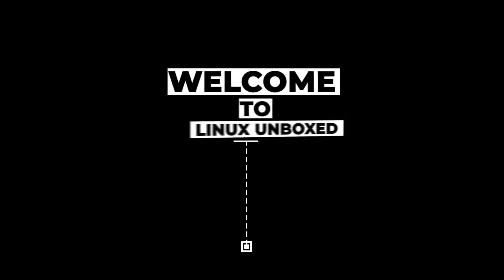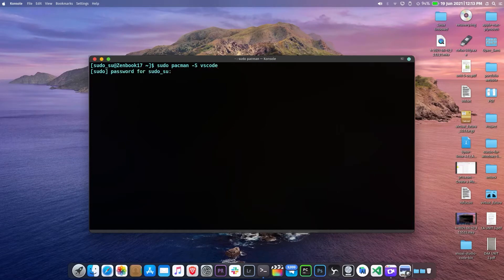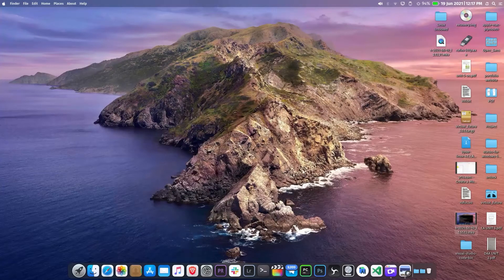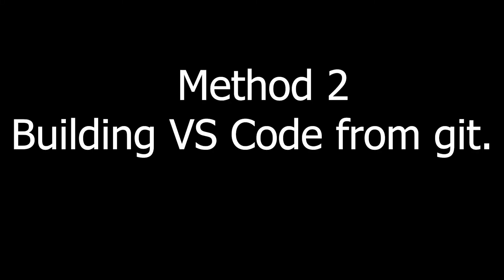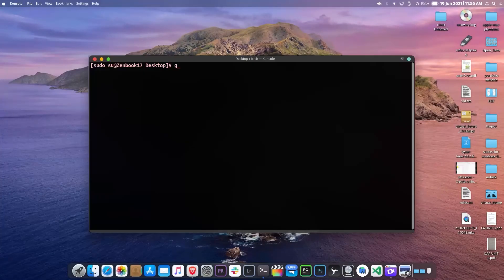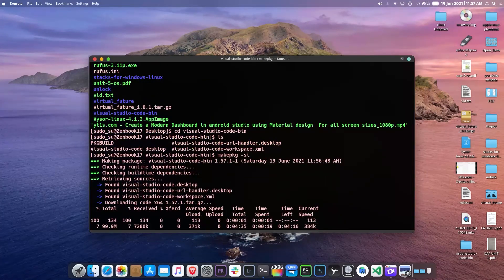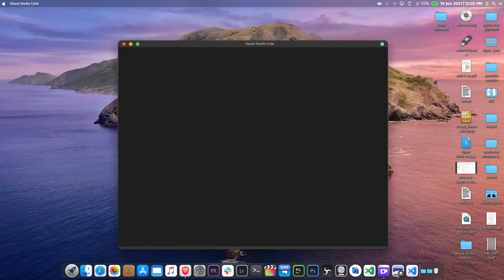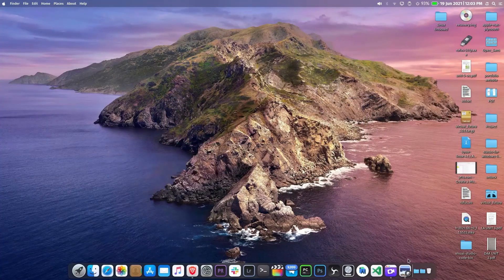Different Ways of Installing Visual Studio Code in Any Arch Based Distro.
This video is to Show you, two easy ways by Which you can install Visual Studio Code in any Arch based Distro It maybe a Vanilla Arch or a Custom Arch Build these steps can be followed on every distribution.

And if you want any content to be shown at my Channel you can write that also in the comment.

Linux Commands:-
sudo pacman -S vscode

Thank You Friends for Watching this Video and all your support...